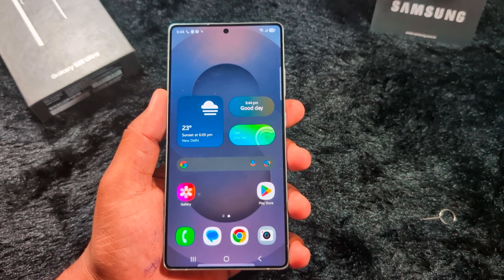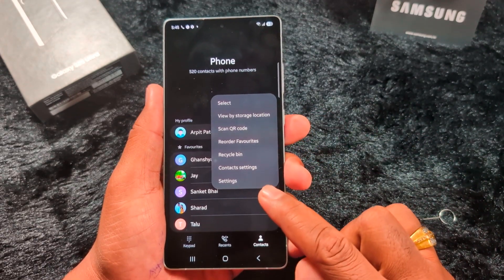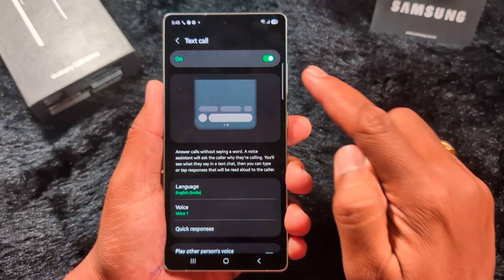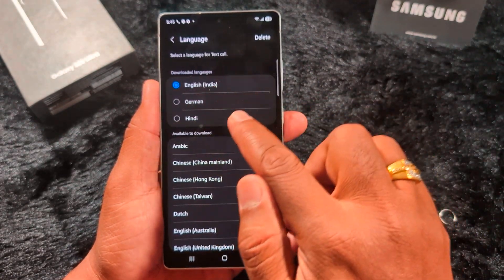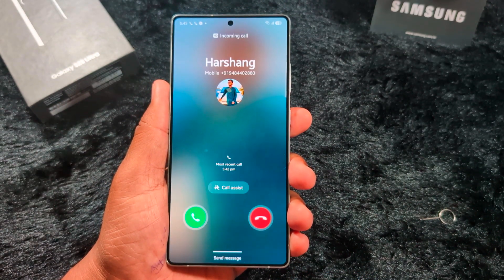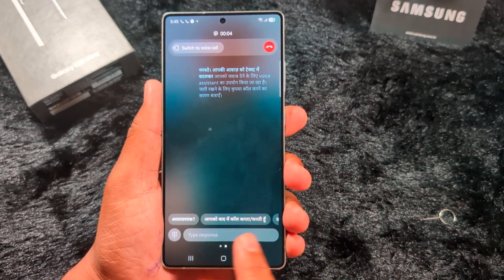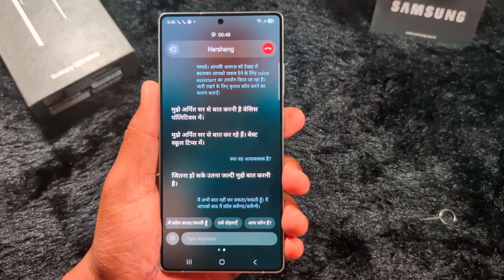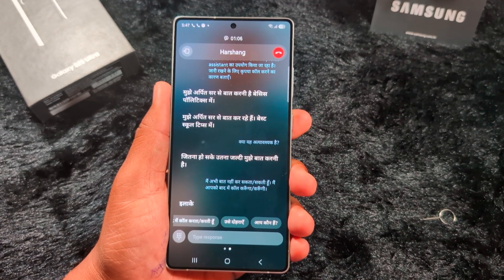How to Use Voice Assist to Answer Calls in Samsung Galaxy S25 Ultra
You can use Galaxy AI feature to automatically answer phone calls to your Samsung S25 Ultra, S25 Plus, S25 Edge, and Samsung S25 Series.

More Queries:
How to Use Voice Assist to Answer Calls in Samsung S25 Ultra
How to Answer calls in Samsung S25 Ultra using Voice Assist
How to Use Text call on Samsung Galaxy S25 Ultra
How to Use Voice Assist to Answer Calls in Samsung One UI 7
Use Galaxy AI to Answer Calls in Samsung Galaxy S25 Plus
Use Voice Assistant to answer calls on Samsung S25 Ultra
Samsung S25
Samsung